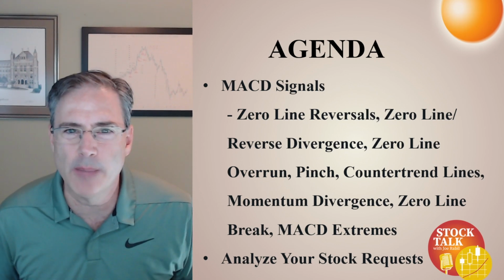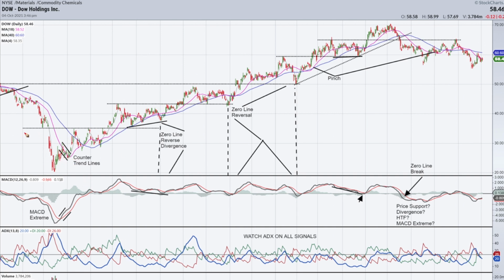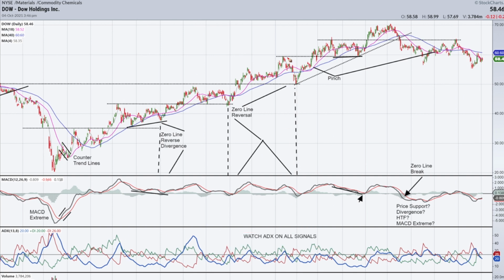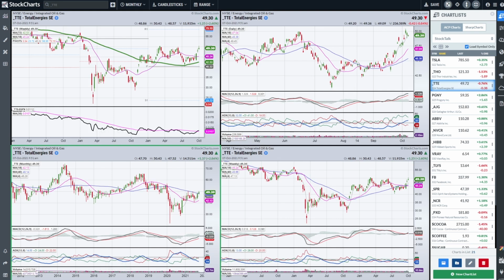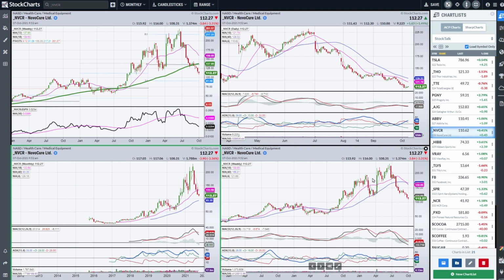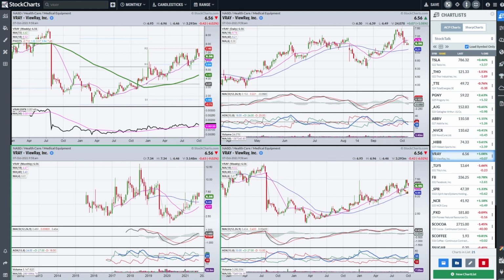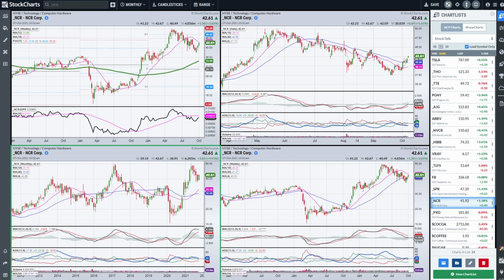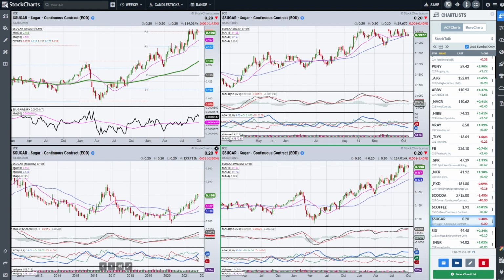Important Zero Line MACD Signals You Can Use to Improve Timing | Joe Rabil (10.07.21)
Joe Rabil of Rabils Stock Research, LLC explains several different MACD signals that can be used to improve timing during a pullback.  He discusses Zero Line Reversals, Zero Line/Reverse Divergence, Zero Line Overrun vs. Zero Line Breaks, Counter Trend Lines, Momentum Divergence and MACD Extremes.

He then analyzes the stock requests that came through for the week. You want your stocks analyzed by Joe?

0:00 - Intro
2:40 - Zero Line MACD Signals
9:32 - Tesla (TSLA), Thor Industries (THO), TotalEnergies (TTE)
13:38 - Progyny (PGNY), Arthur J Gallagher (AJG), AbbVie (ABBV)
16:55 - Novocure (NVCR), Hibbett (HIBB), ViewRay (VRAY)
20:40 - Tilly's (TLYS), Facebook (FB), Spirit AeroSystems (SPR)
23:31 - NCR Corp (NCR), Pioneer Natural Resources (PXD), Cocoa ($COCOA)
26:56 - Coffee ($COFFEE), Sugar ($SUGAR)